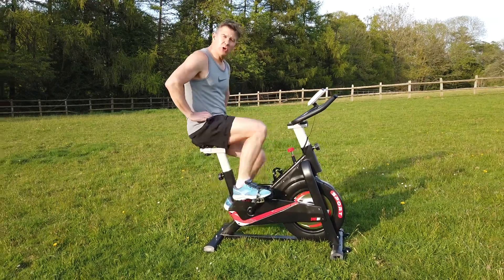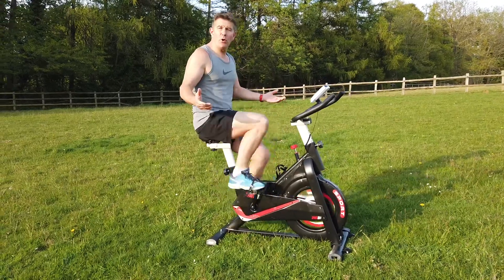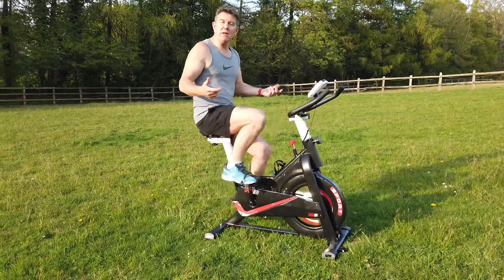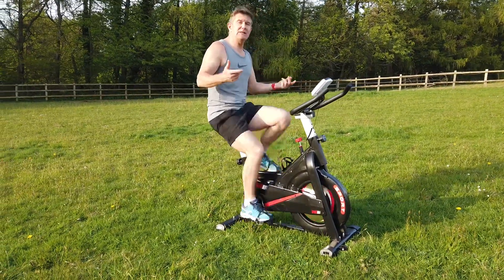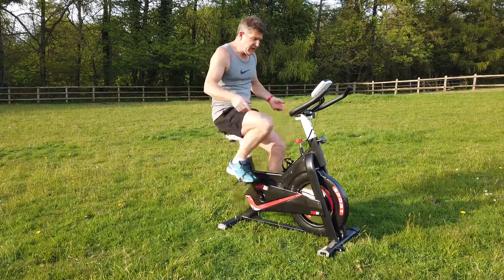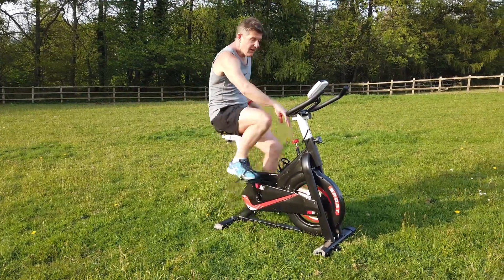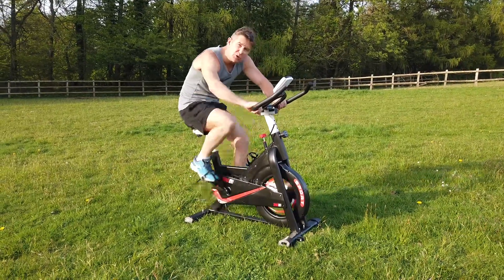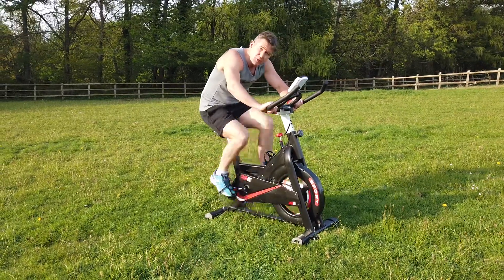SpinSport RT1 - Commercial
Excellent new exercise bike from RTE